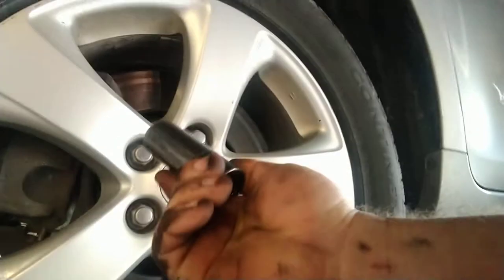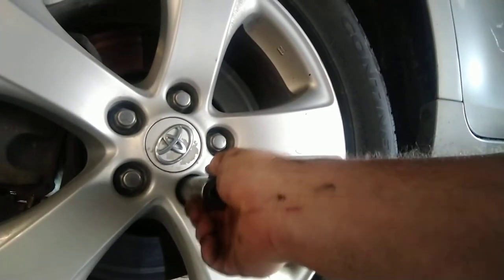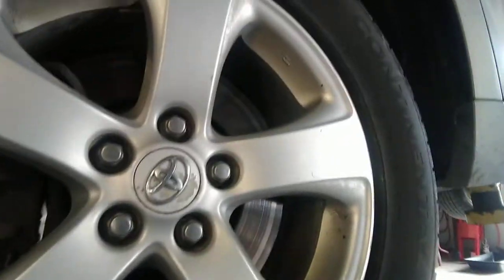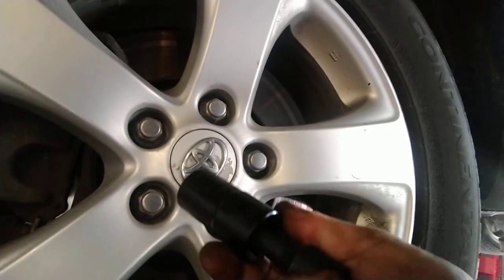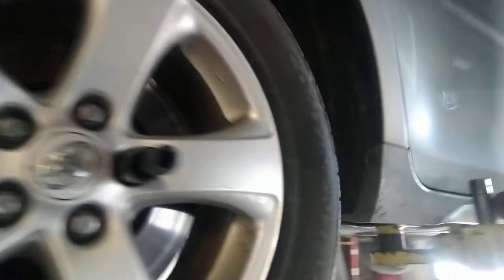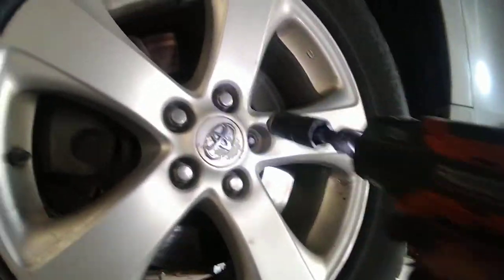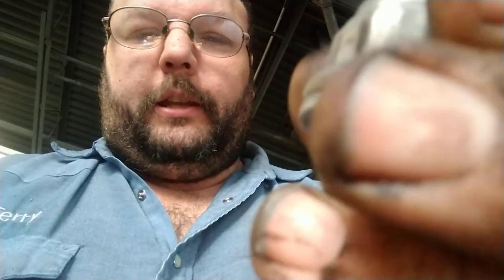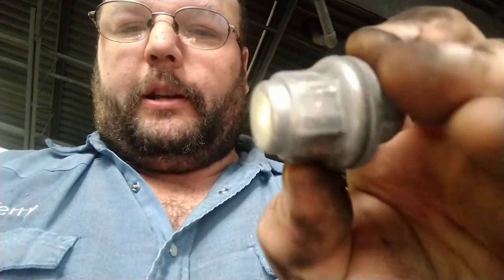Blue-Point flip sockets for the win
Using a 21.5mm socket to pull the lug nuts on this vehicle.